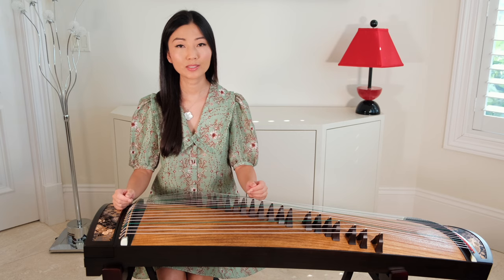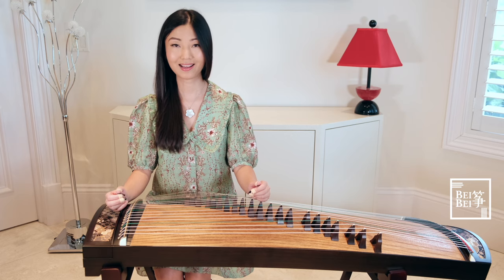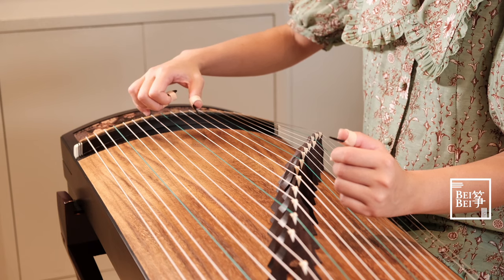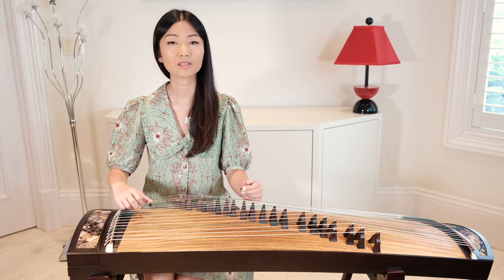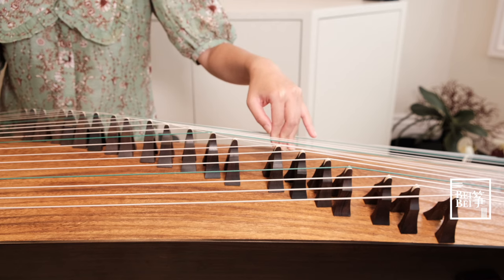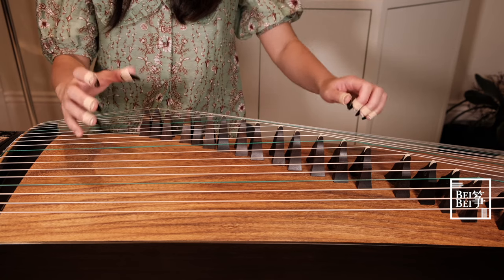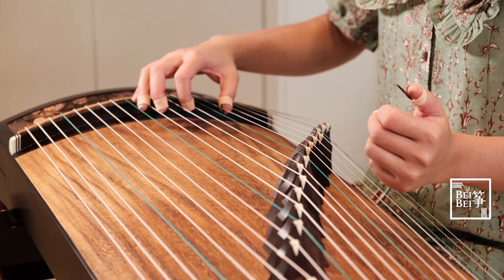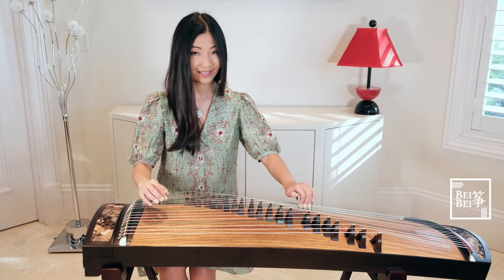Learn To Play the Guzheng in 80 Mins | Bei Bei's Guzheng Tutorial | Learn All the Basic Techniques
This 80 minutes tutorial is taught by renowned Guzheng performer/instructor Bei Bei who has been playing for over 30 years and teaching for over 15 years.
The video covers all the basic techniques that you need to know to play the guzheng. It does not cover how to read music notations such as the Chinese Jianpu notation, please see a separate video for this topic.
Here is the breakdown of each topics covered in this video:

 00:58 Parts of the guzheng 古筝的基本构造
  02:09 Tuning the Guzheng   调音
  04:42 Names of the Strings 认弦
  06:27 Wearing Finger Picks 佩戴义甲
  11:02 Sitting Position/Posture 演奏坐姿
  11:47 Basic Hand Shape and Wrist Position 基本手型
  13:06 Playing Area (Where to pluck on the strings) 弹弦的位置
  15:33 Basic Plucking Techniques (Single-Note Plucking) 演奏单音
  25:46 Four-Points Technique (a very useful fingering combination) 演奏四点的技巧
  30:24 Basic Plucking Techniques (Interval and Chords) 演奏音程/和弦

  39:39  Left Hand Vibrato and Bending Techniques (Summary) 左手按音、揉弦技巧（概述）
  41:07 Vibrato 揉弦/颤音技巧
  44:24 Bending the String 按音
  49:41 Slurs 滑音
  55:53 Quick Bend 点按
  56:51 Glissando 刮奏（花指）
  01:06:32  Arpeggios 琶音
  01:11:33 Tremolo  遥指
  01:16:41  Harmonics  泛音
  01:18:31 How to Improvise  如何即兴演奏
  01:21:32 Resource on Further Studies 进一步学习的资源